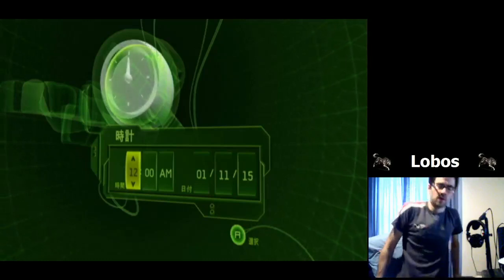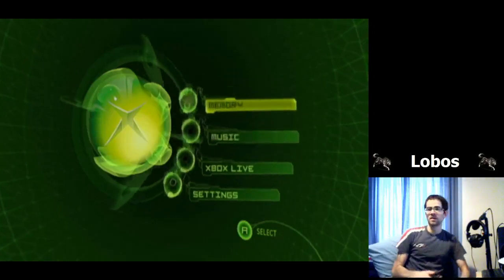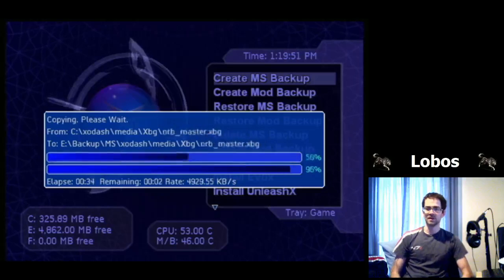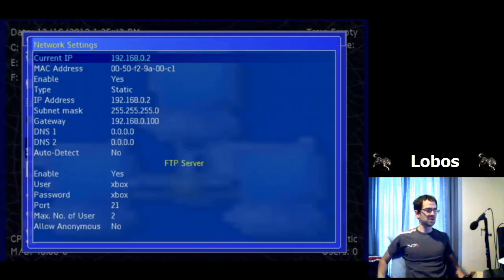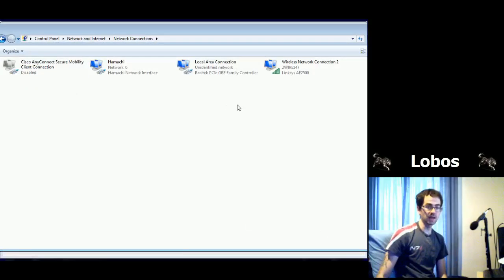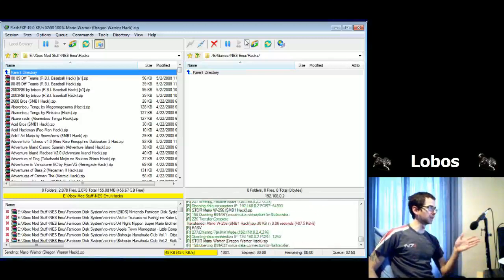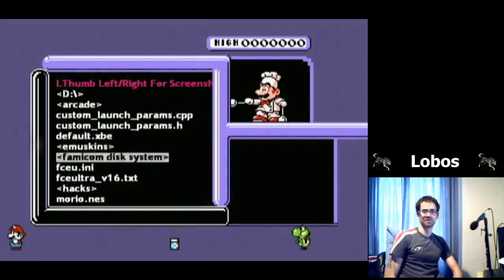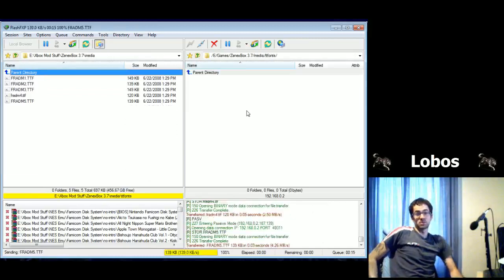Xbox soft mod tutorial walkthrough!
My tutorial on softmodding an original Xbox to have tons of NES, SNES, Genesis, Turbografx, Game Boy, Virtual Boy, and even N64 games on it.